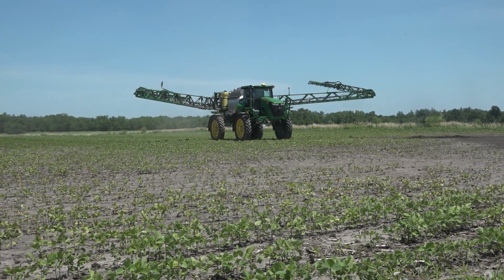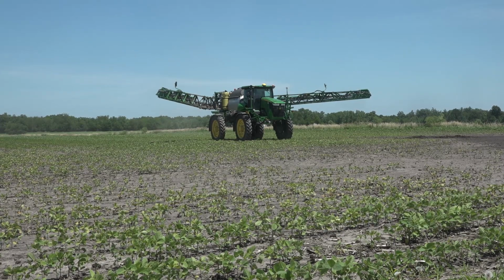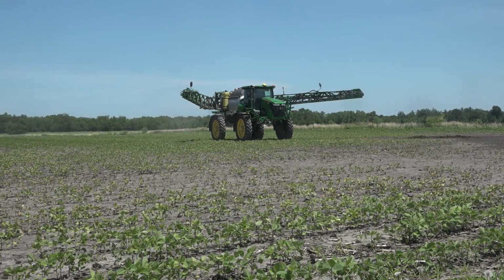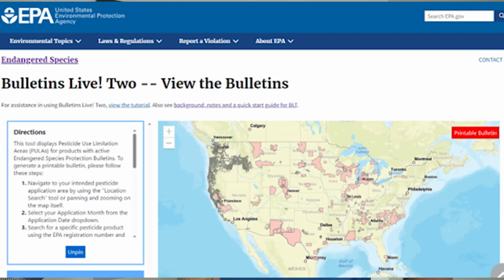Endangered species, the EPA and Farmers.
The Environmental Protection Agency has not been keeping up with its obligations to protect Endangered Species, but has embarked on a major effort to do that.  Farmers will be the focal point, because crop protectants may threaten vulnerable animals, insects, and other wildlife. Dr. Corey Lacey of the IL Soybean Association outlines the EPA's process, and the potential results on agriculture.